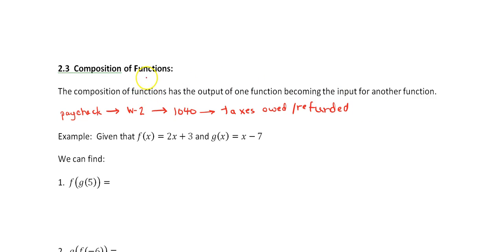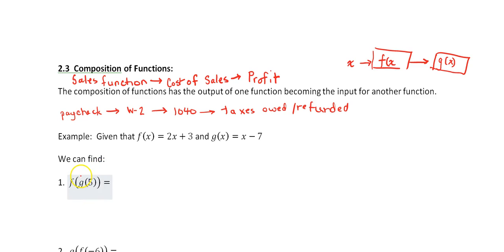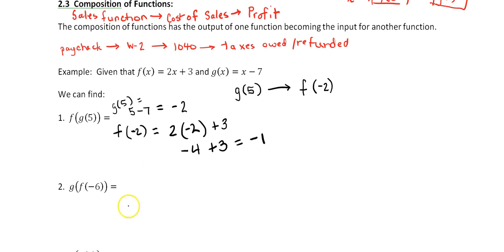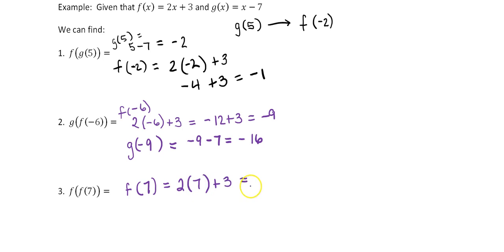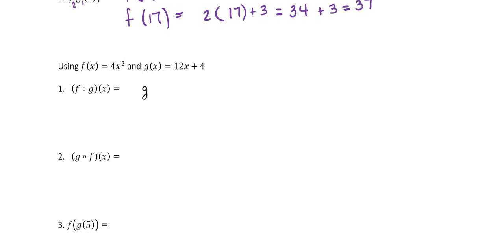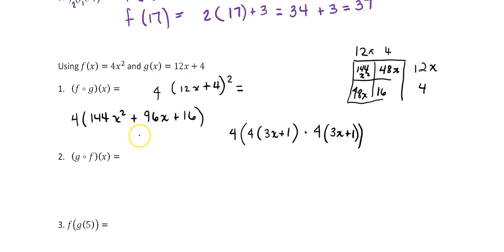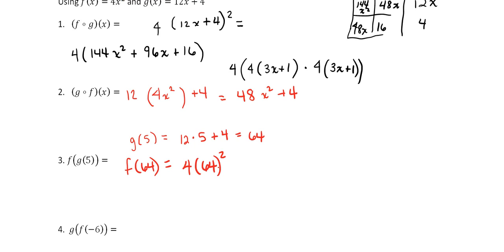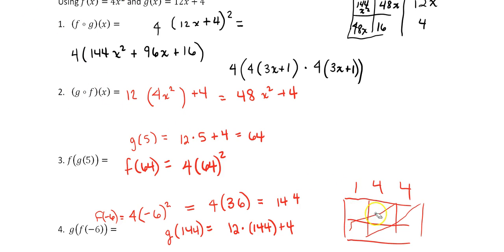2 3 Composition of Functions Lesson